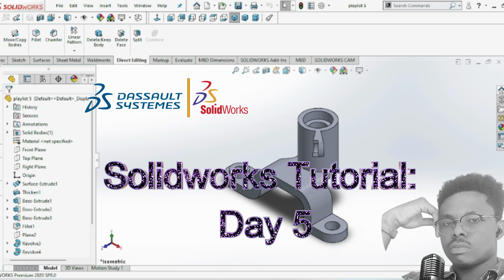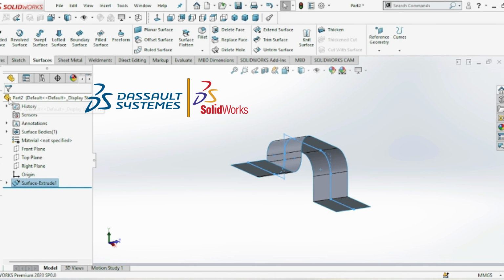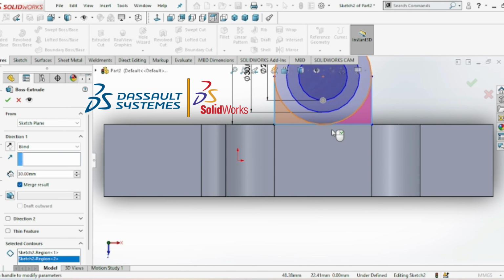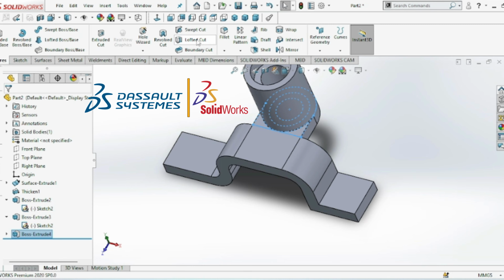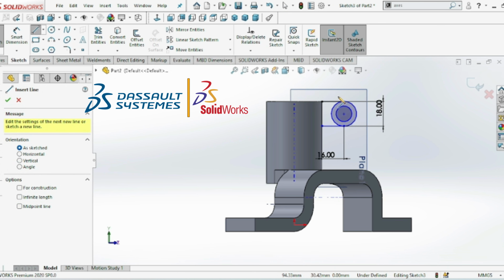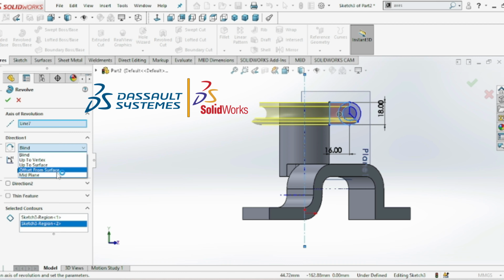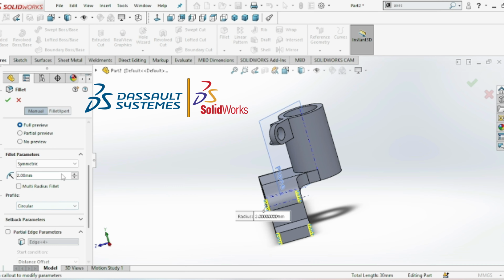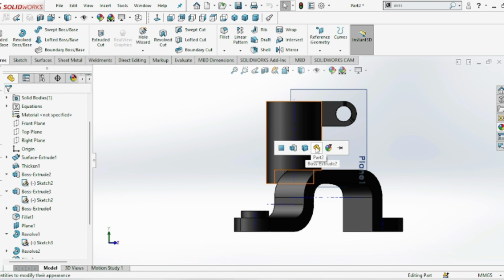Day 3: Solidworks Tutorial | Creating a Complex 3D Model Using Extrude, Revolve & Reference Planes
In this SolidWorks tutorial by Akan from Indice Tech, viewers learn how to create a complex 3D model step-by-step using multiple SolidWorks tools and features. The session covers essential 3D modelling techniques such as surface extrude, thicken, extrude cut, revolve boss/base, fillets, and hole wizard, along with reference geometry setup for angled planes.

The tutorial begins with setting up a new part file and sketching on the front plane using millimetre units. Akan demonstrates how to draw the base shape, apply fillets (15 mm), and perform a mid-plane surface extrude followed by a thicken operation (5 mm both sides).

Next, additional sketches are created on selected faces to add concentric circles, trim entities, and extruded features with precise dimensions (10 mm, 40 mm, 50 mm, etc.). The reference plane is then angled at 135° to enable sketching and revolved boss/base creation, forming curved or cylindrical elements in the design.

Finally, fillets are applied to smooth corners, and holes are added using both sketch-based cuts and the Hole Wizard feature (10 mm and 12 mm diameters). The design is completed with a black sprayed appearance, producing a realistic rendered finish.